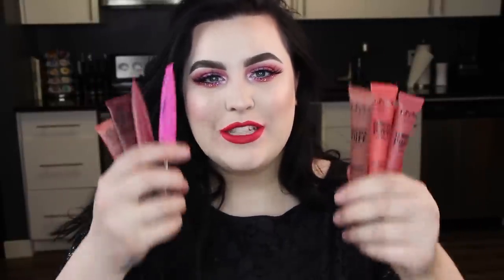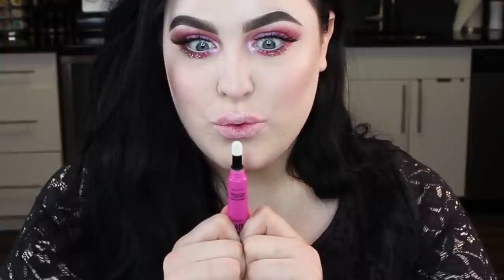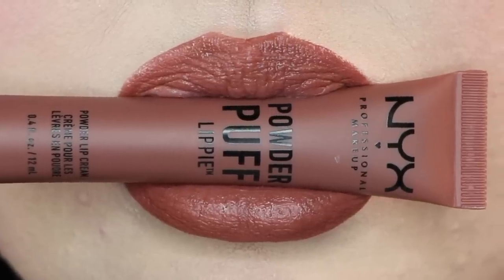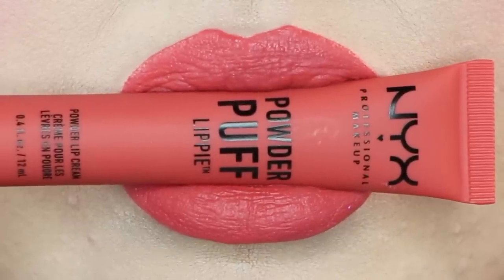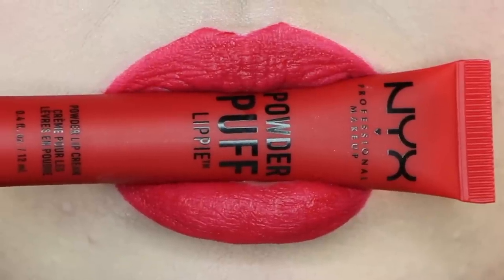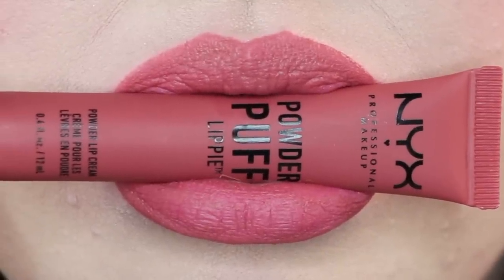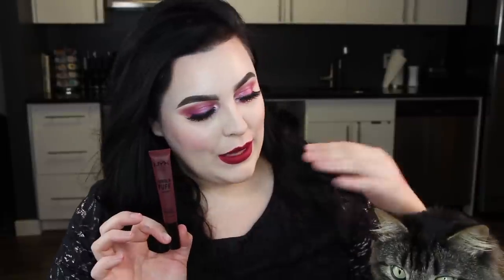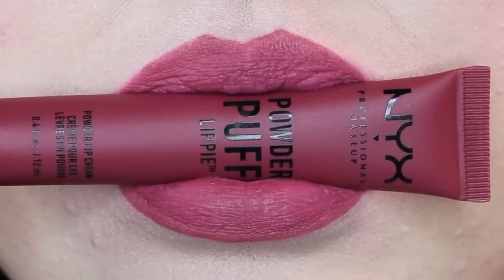NYX POWDER PUFF LIPPIE LIP SHADE SWATCH & REVIEW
HEY BEAUTIES!!! Today I have a shade swatch video of ALL the shades of the NEW NYX Cosmetics Powder Puff Powder Lip Creams! These have such a cool texture, and the shades are soo beautiful!!

$8.50 CAD / 12ml

"Pucker up and powder your pout! Featuring a pillowy cushion-applicator, our new Powder Puff Lippie Powder Lip Cream goes on mousse-y and sets to a powdery soft finish. Achieve a flush of color in eight vibrant shades—from warm peach to true red, and hot pink to cool plum—for an irresistible, just-kissed look."

Powder Puff Lippie in order of swatched in video:
01 Cool Intentions
02 Puppy Love
03 Group L ove
04 Squad Goals
05 Teenage Dream
06 Pop Quiz
07 Moody
08 Best Buds